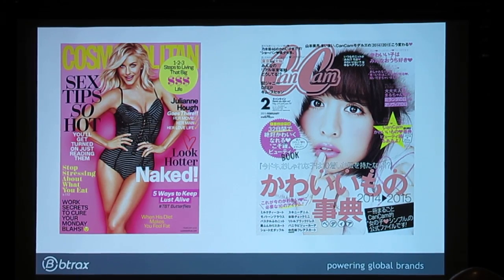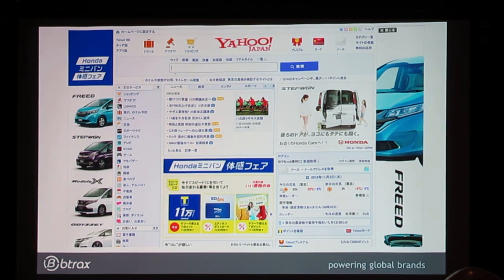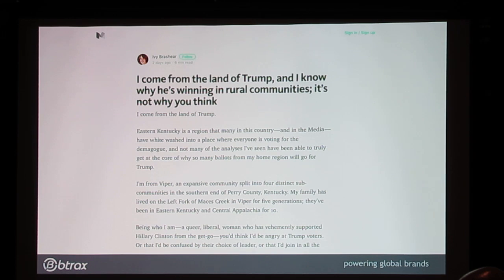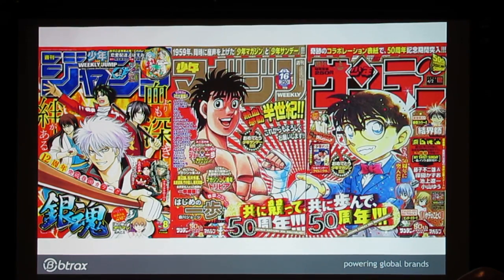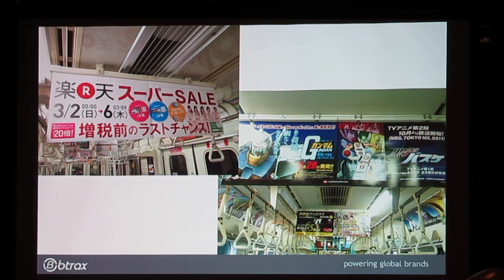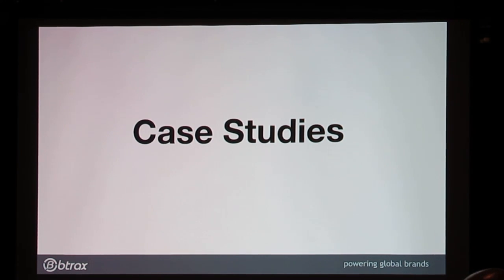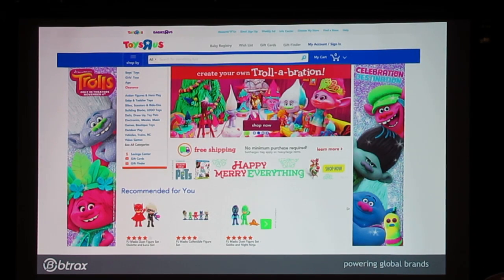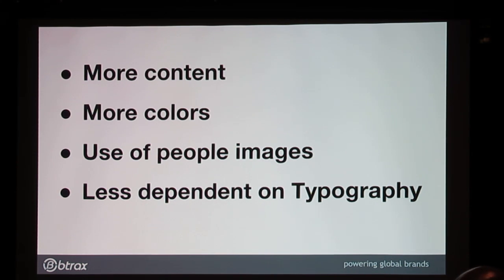btrax event - part 2/3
Part 2 of 3. What It Takes to Be a Global Web Designer - Presented by D.Haus with Japanese Design Community.